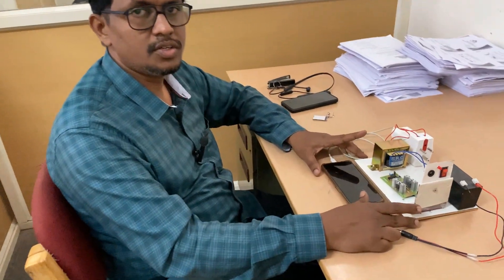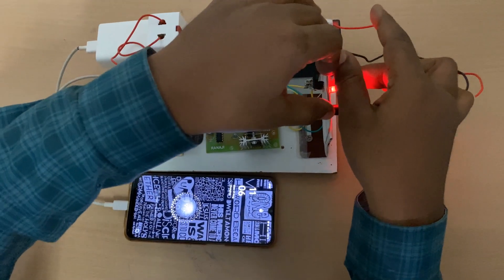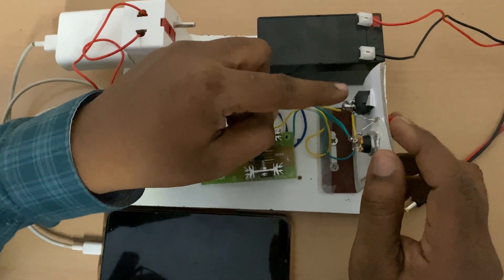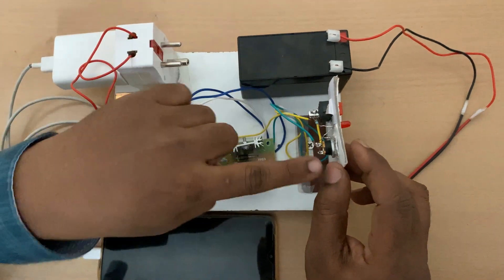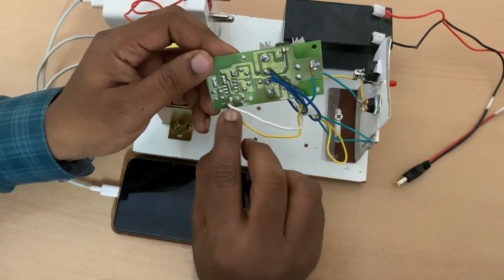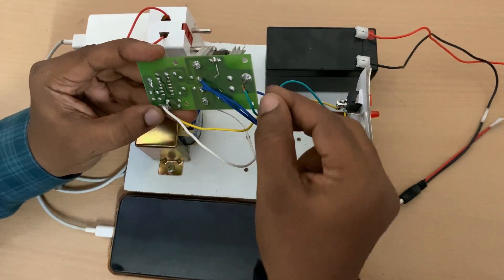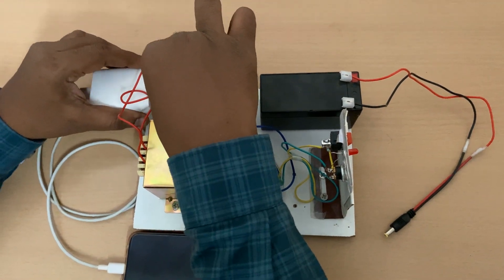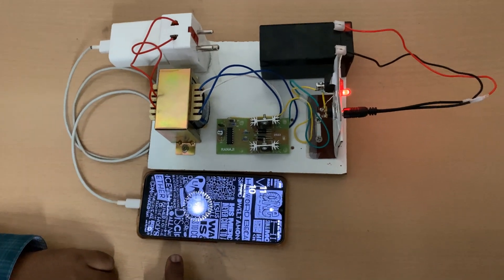OUTDOOR PHONE CHARGING CIRCUIT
To view more *BEEE VIDEOS, BEEE LAB VIDEOS, MINI PROJECTS, PERSONALITY DEVELOPMENT TECHNIQUE FOR MORE MARKS*:

MICROCONTROLLER BOARD LINK: